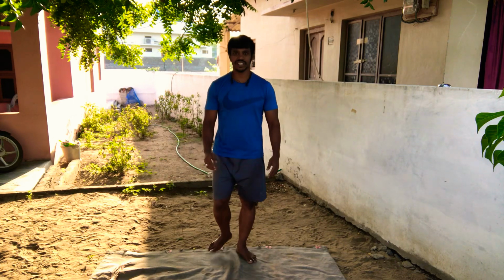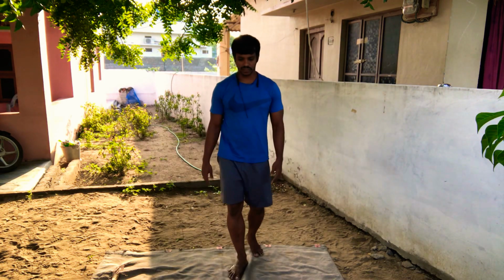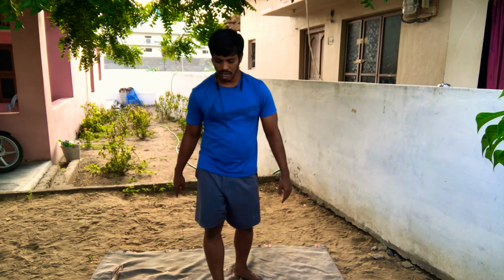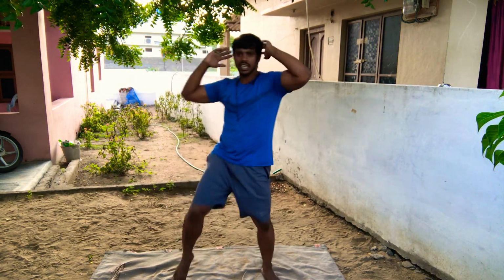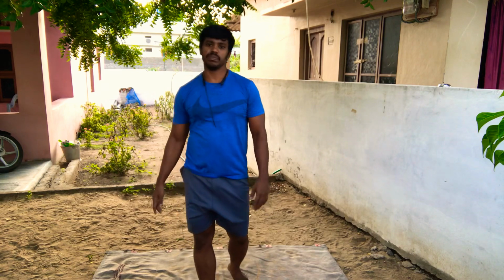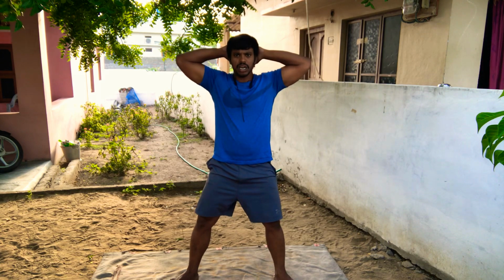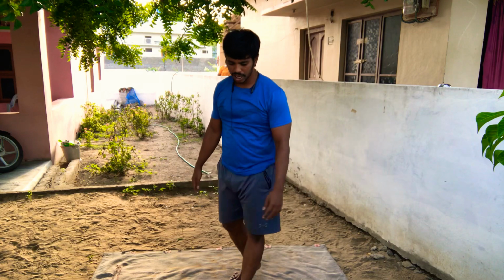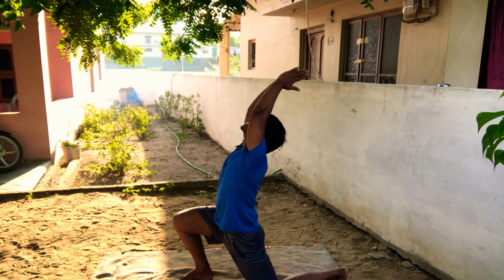10 MINUETS CARDIO BLAST WORKOUT 🏋️‍♀️ FAT BURNING CARDIO EXERCISES 👫MEN AND WOMENS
10 MINUETS CARDIO BLAST WORKOUT 🏋️‍♀️ FAT BURNING CARDIO EXERCISES 👫MEN AND WOMENS